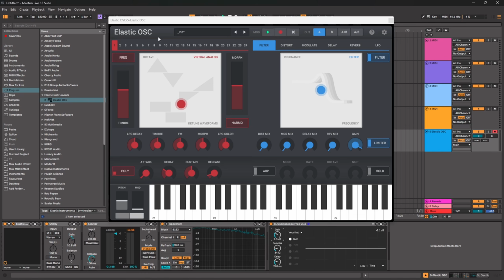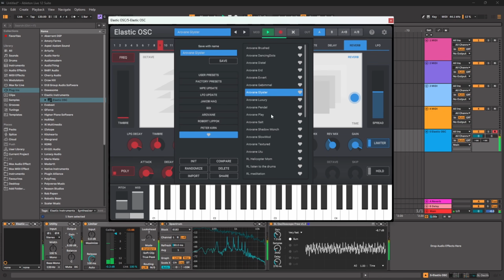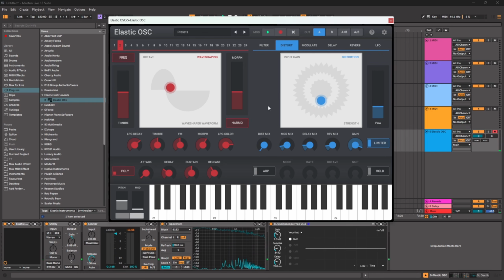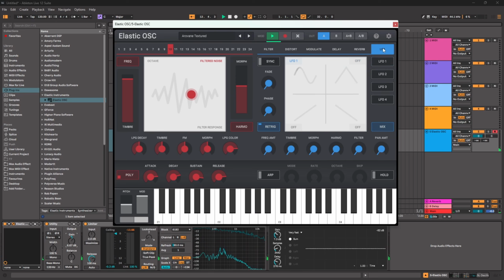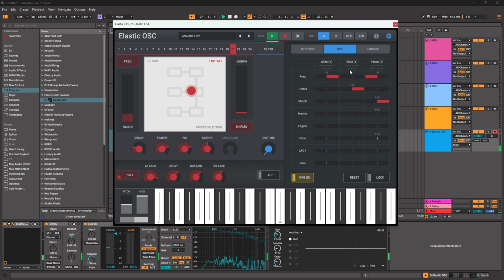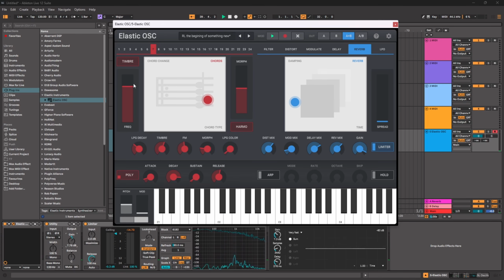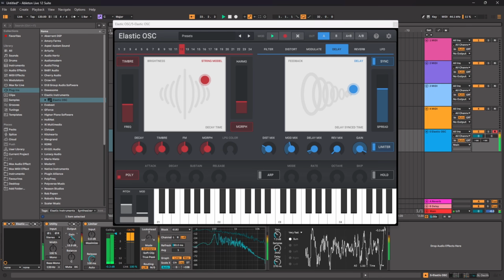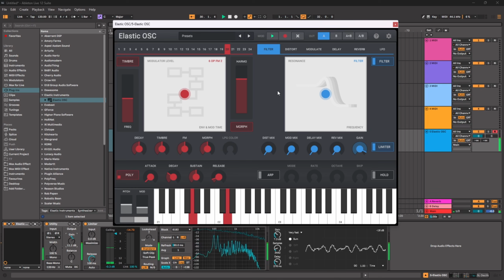Elastic OSC - 24 Oscillator Synth - Tutorial & Demo for the PC Version - Also for Mac, Android & iOS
Elastic OSC is now available across all major platforms: macOS, Windows, iOS and Android. Design sounds anywhere — on your phone or tablet — then continue shaping them in your desktop workflow. One synth, every device.

An 8-voice polyphonic macro-oscillator based on Mutable Instruments Plaits, reduced to just four core parameters across all 24 oscillator models.

The four core parameters map to an expressive XY pad for fast, intuitive sound exploration. A second XY pad gives direct control over the built-in effects — immediate, playful, and fun.

The desktop version works as a plugin on Mac(AU/VST3) and PC(VST3). Tested in Ableton Live, Bitwig, Reaper, Cubase, FL Studio, and Logic Pro. MPE support and multiple LFOs are already included for free in the Desktop version.

A versatile Arpeggiator and full parameter automation make it easy to build entire sonic worlds.